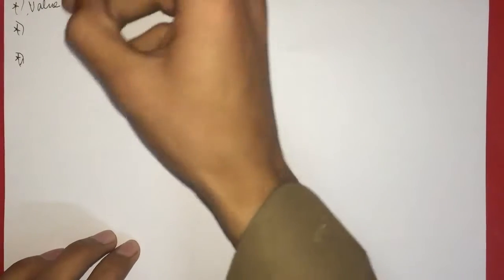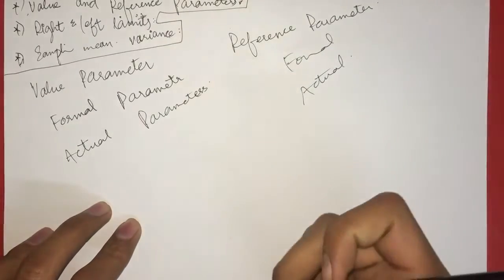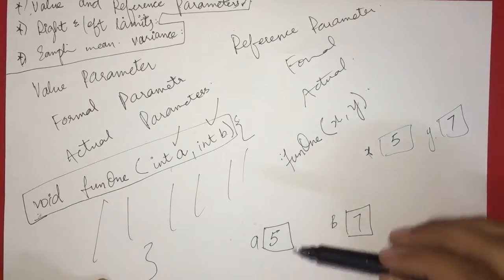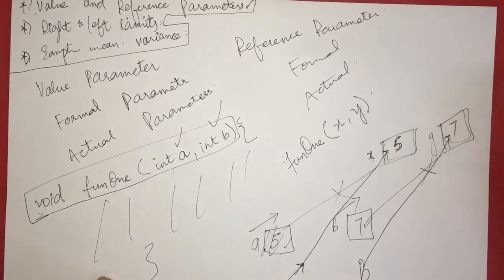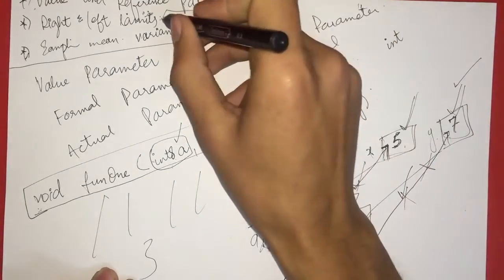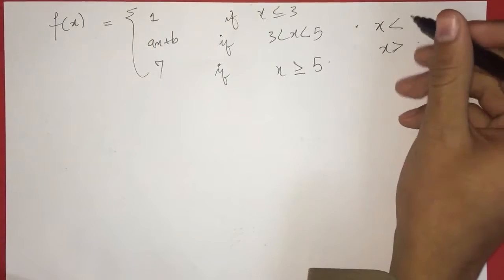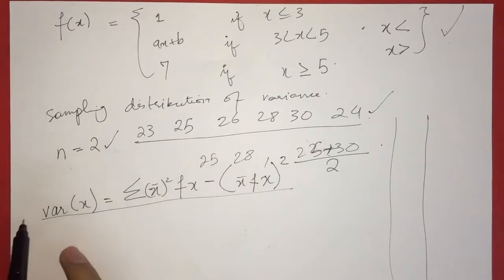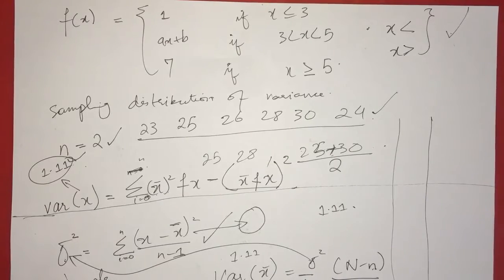Value & Reference Parameters and Sampling distribution of Variance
Hey guys! In this video I’ve explained the what are valued reference parameters and how are they different. I’ve explained this by giving an example of a function and also showed the syntax of writing a reference parameter. We did a program at the university but couldn’t do it in this video. Then I’ve talked a little about the one continuos function and one sided limit. At the end I’ve briefly explained the sampling distribution of variance and how we make inferences from samples for the population.